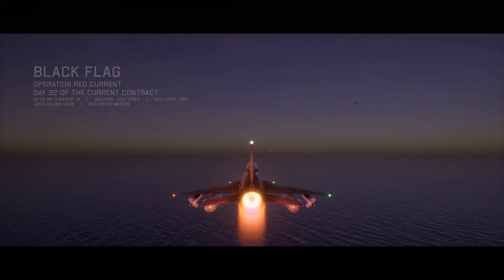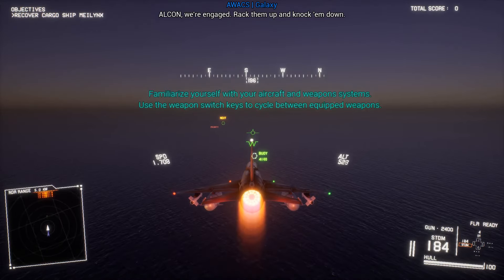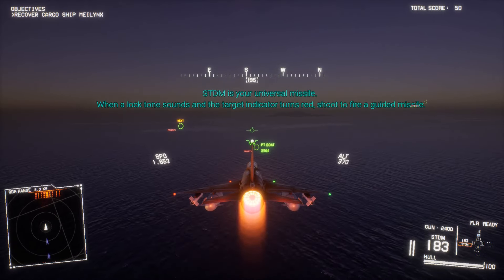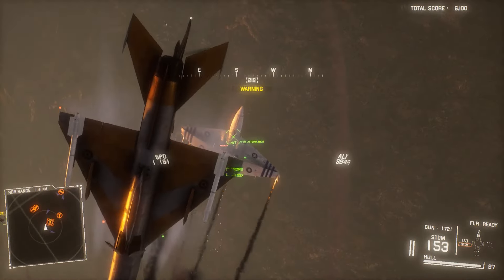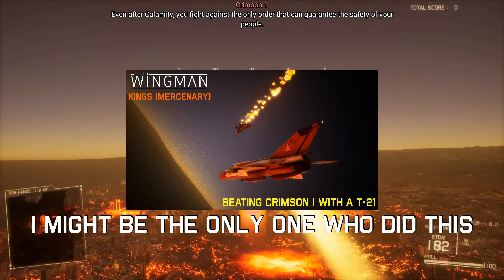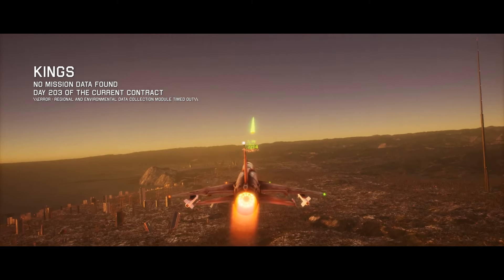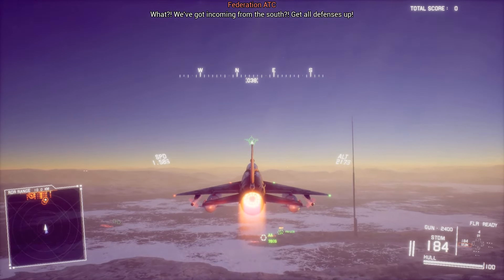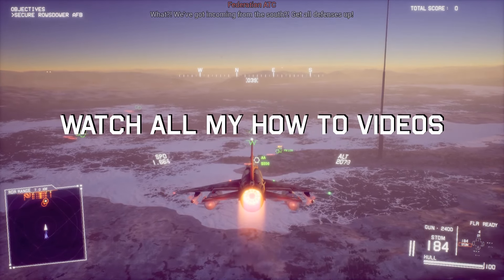How to T-21 | Monarch's First Ride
I did it. I reviewed all the planes. A long 3 year project finally comes to an end. So let's talk about the first plane you play in this game.